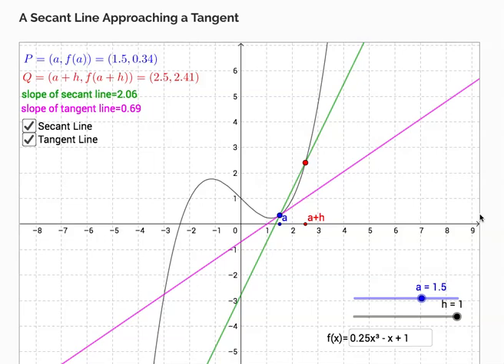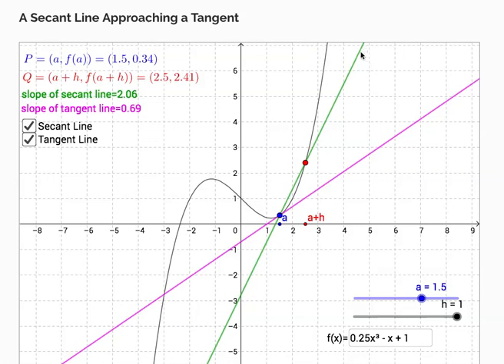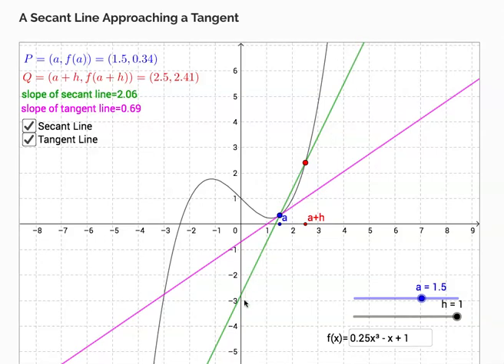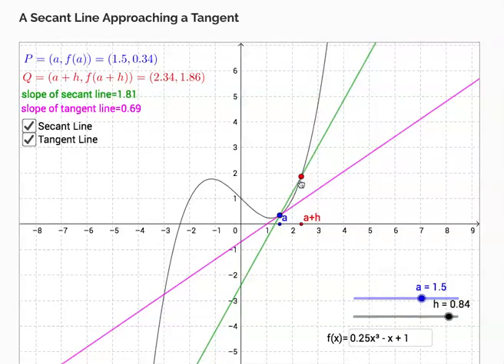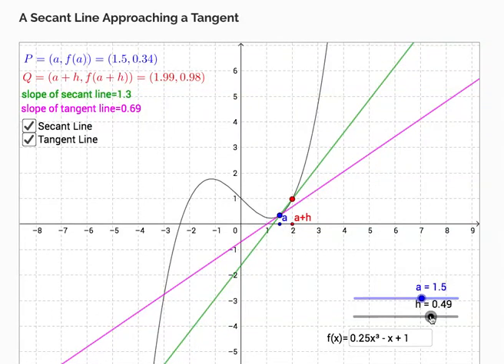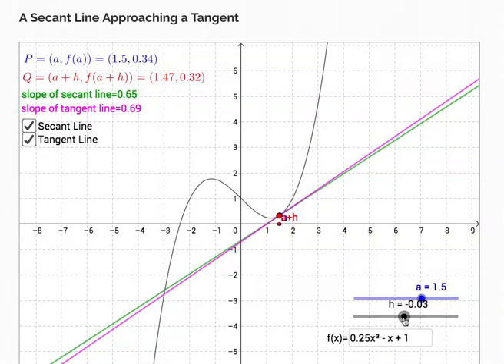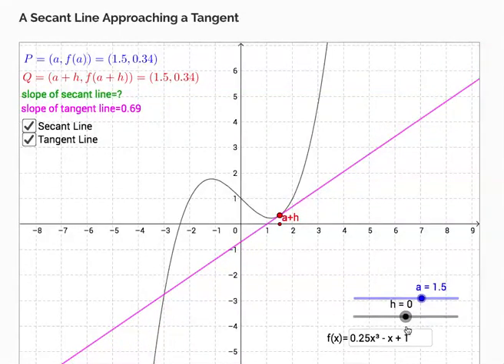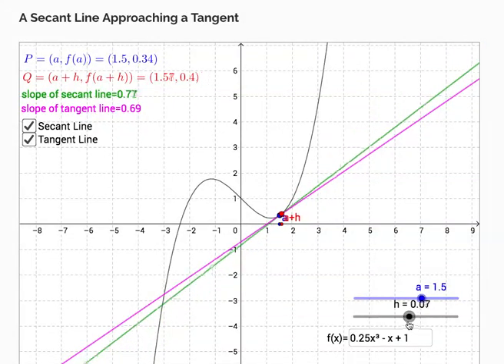Demonstration of a Secant Line Approaching a Tangent Line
This video shows an animation that demonstrates a Secant Line Approaching a Tangent Line.  This would be a good demonstration for leading into limits and derivatives.